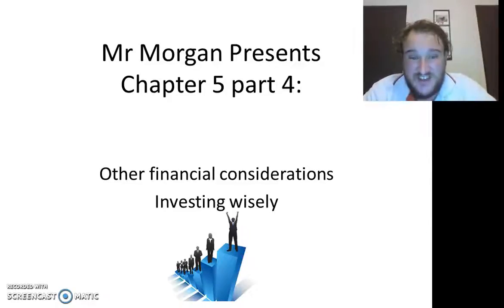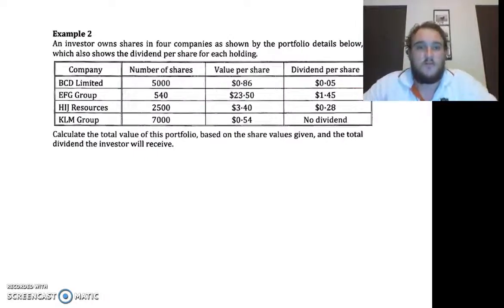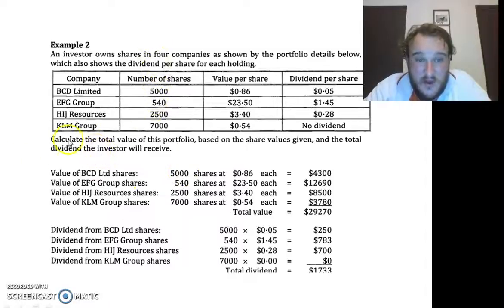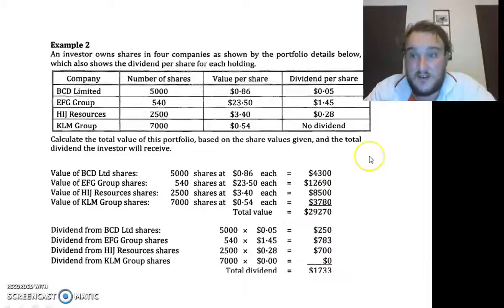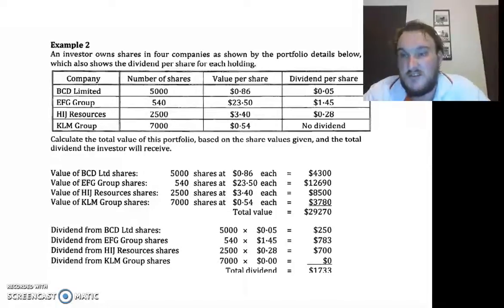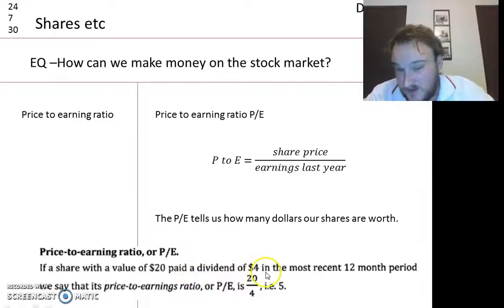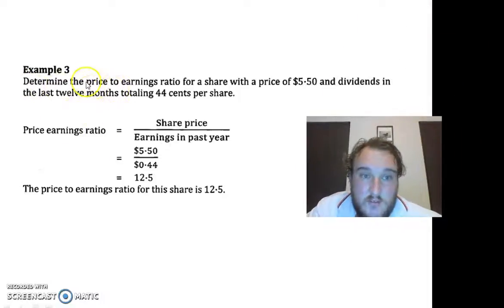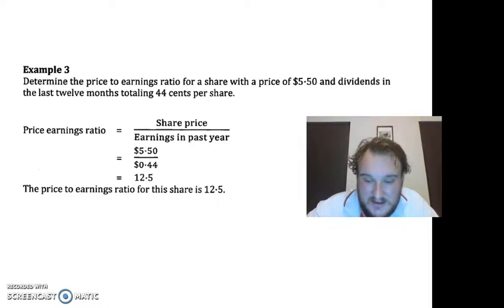chapter 5 part 4 shares etc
chapeter 5 part 4